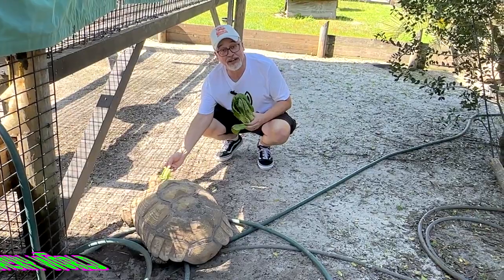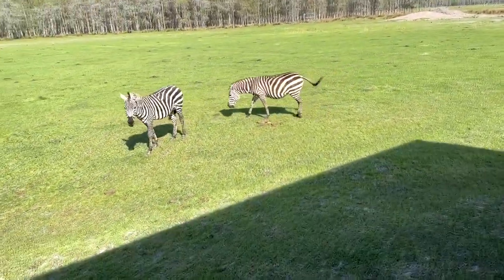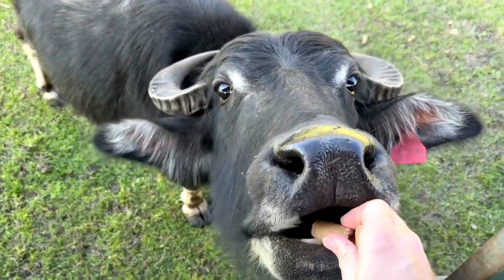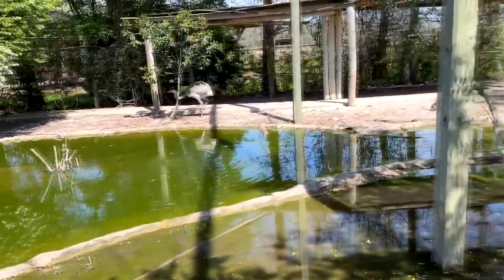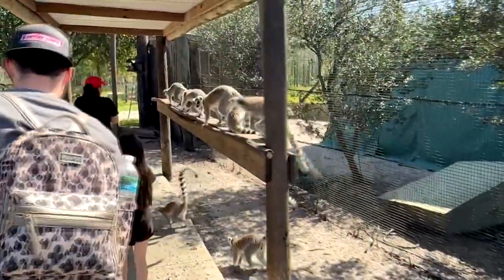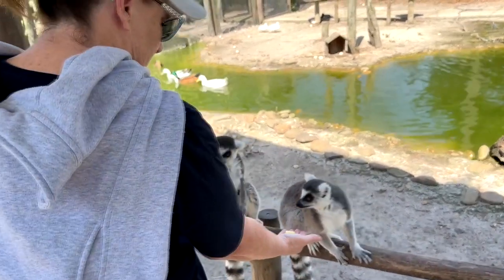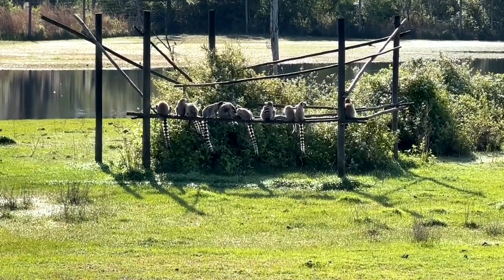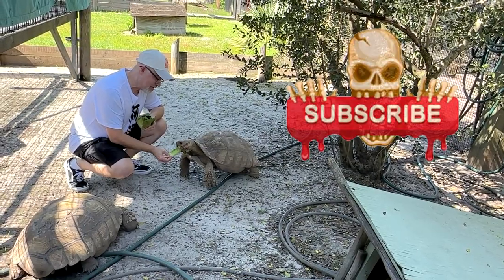Feed Cheetahs & Lemurs: Yes You Can At Safari Wilderness in Lakeland, FL!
Experience the thrill of a lifetime at Safari Wilderness in Lakeland, FL! Join us as we get up close and personal, feeding cheetahs and lemurs. Discover the wild side of Florida with our unforgettable adventure. Watch now to see these magnificent creatures in action and learn how you can have this unique encounter too!

CHAPTERS:
00:00 Safari Wilderness Introduction
00:57 Safari Wilderness Overview
01:15 Feeding Livestock
01:56 Feeding Cheetahs
03:22 Feeding Lemurs
04:59 Safari Wilderness Recap